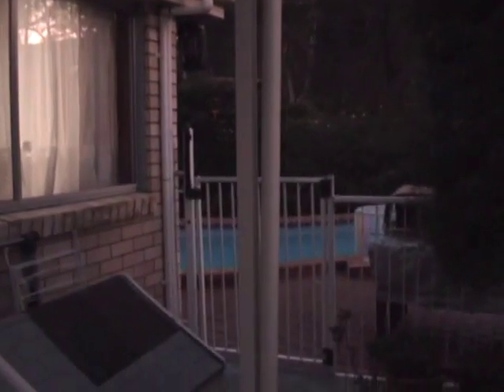sony dcrhc28e testing testing 123